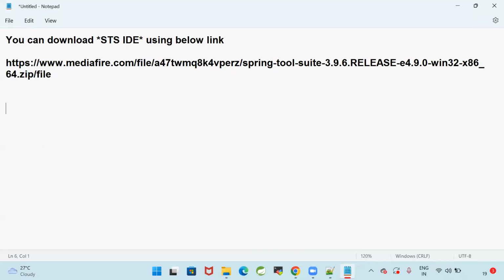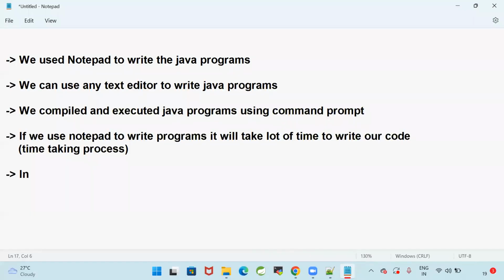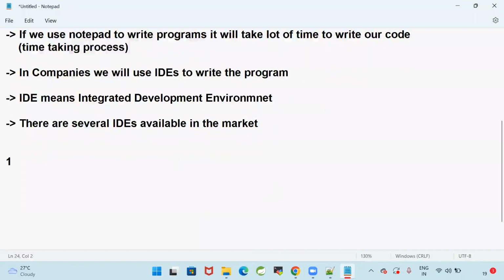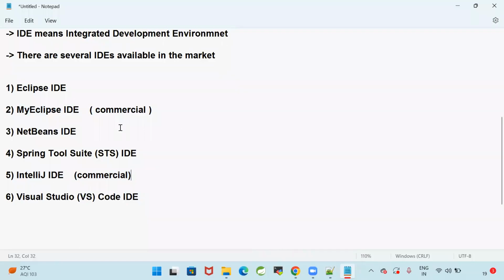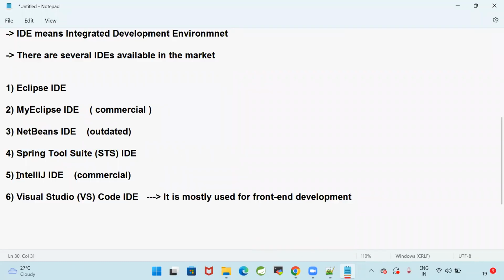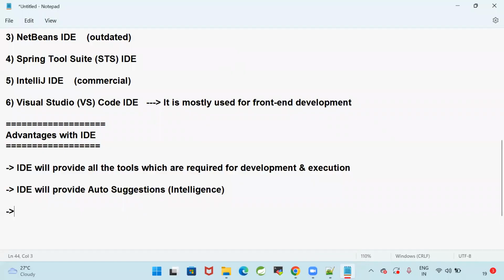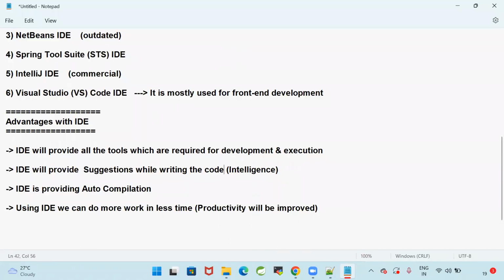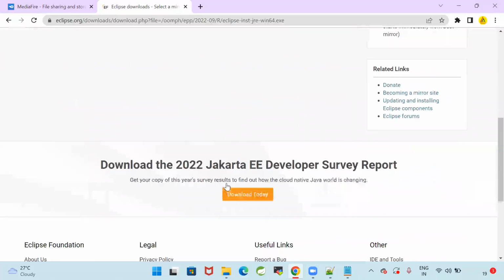Core java tutorial for beginners Lecture 29 || Smart Java Developer